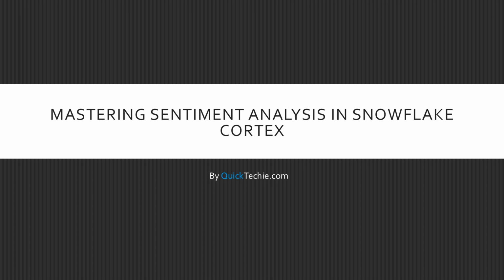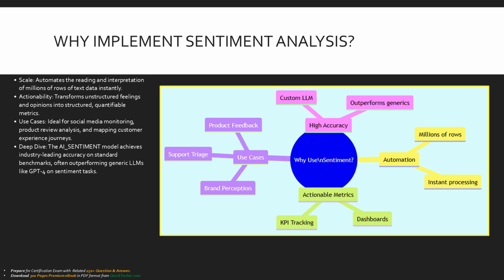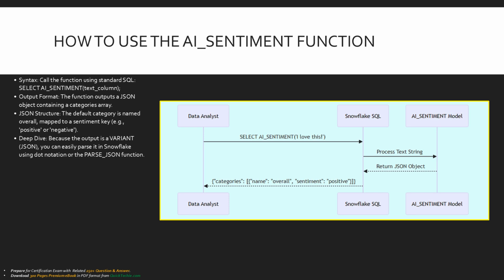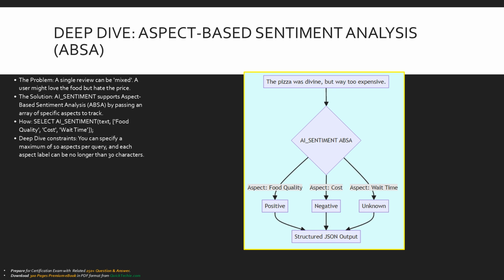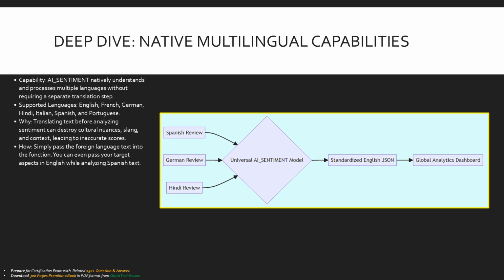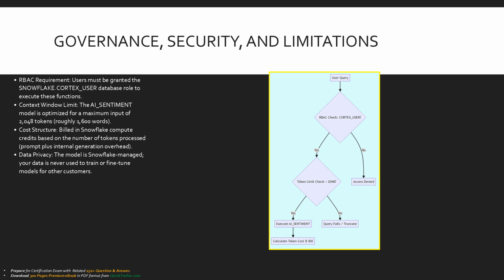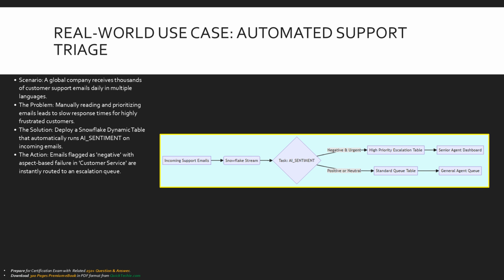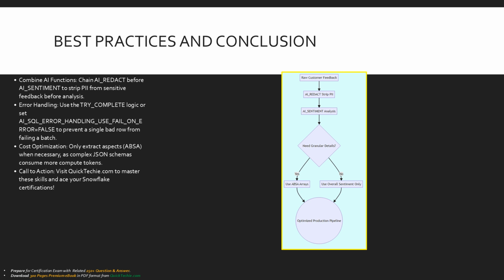Module 23 Mastering Sentiment Analysis in Snowflake Cortex (SNOWPROⓇ SPECIALTY: GEN AI)